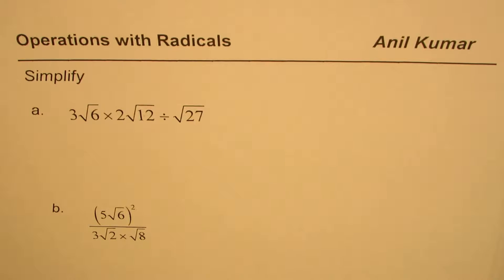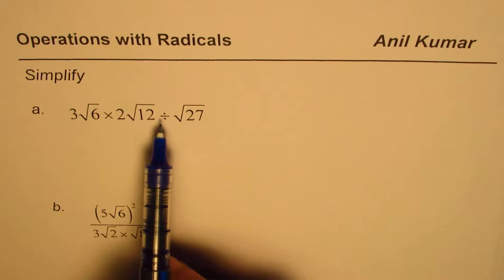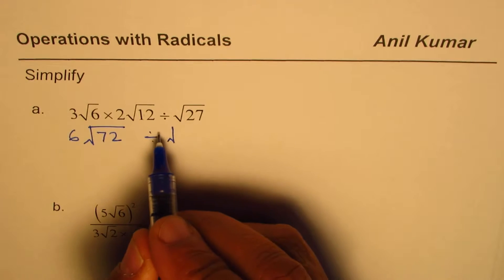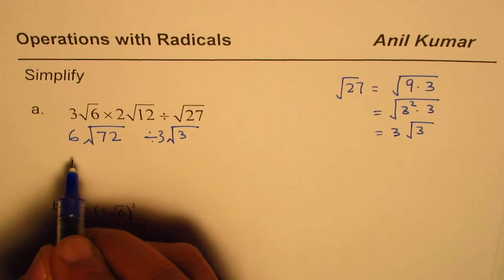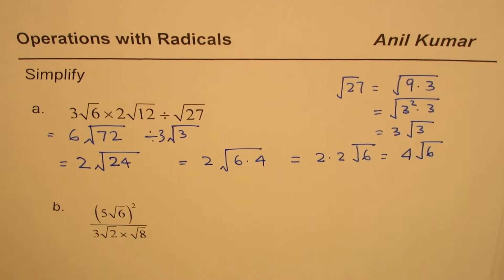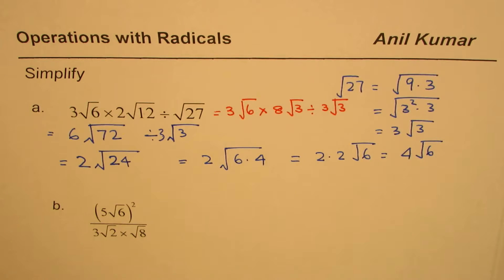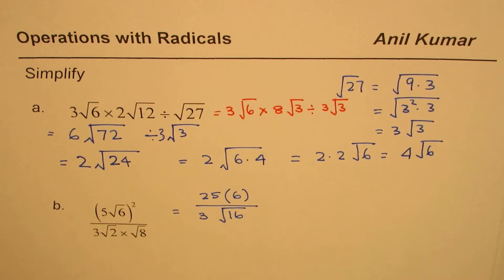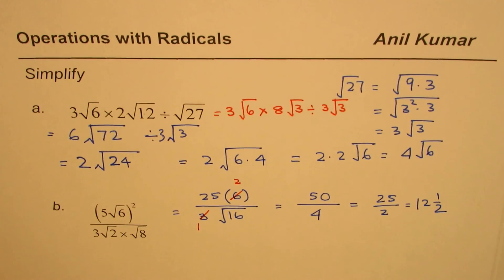Multiply and Divide Radicals and Simplify